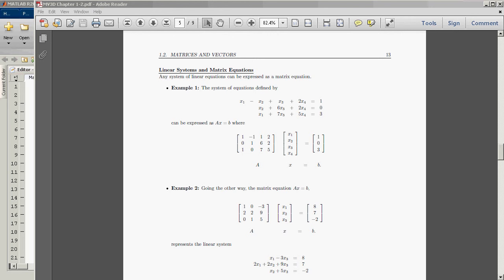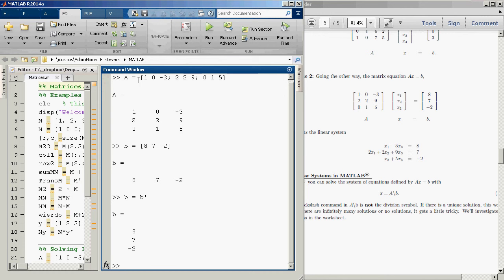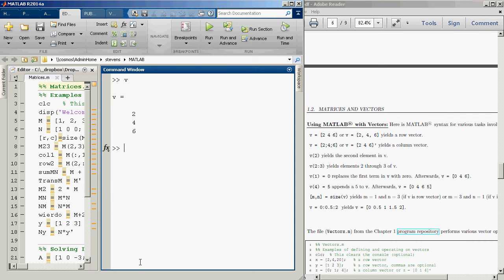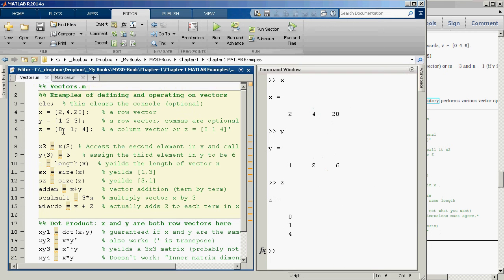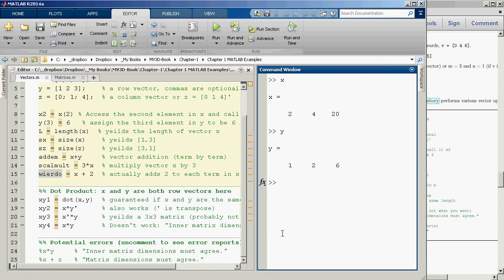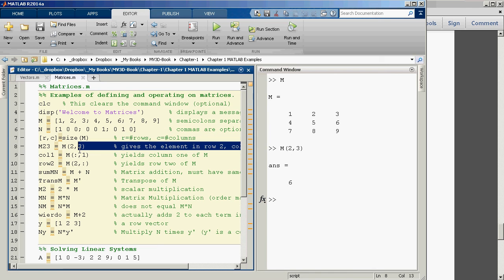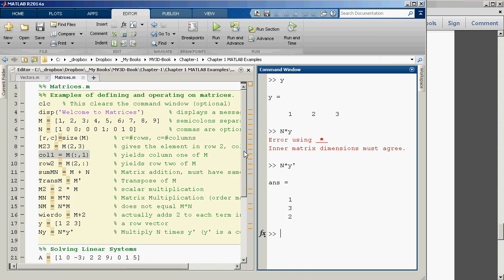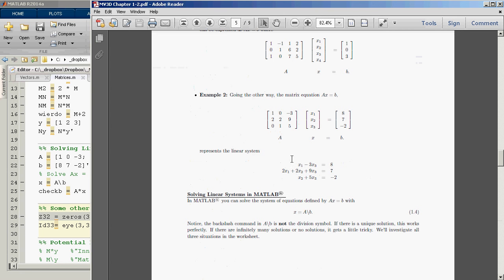MV3D Chapter 1.2 MATLAB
This video covers the MATLAB demonstrations from Chapter 1.2.